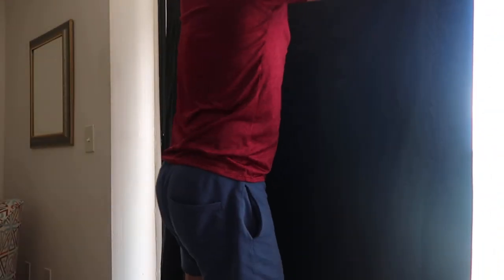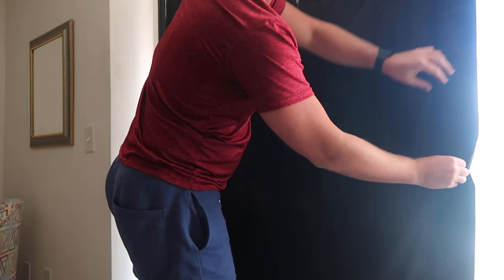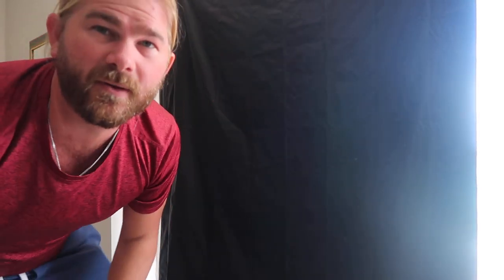Amazon Basics Portable Window Blackout Curtain Shade Review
Amazon Basics Portable Window Blackout Curtain Shade with Suction Cups for Travel is the perfect solution to block out sunlight and harmful UV rays, reduce outside noise, and ensure total privacy. This blackout curtain shade is made of 100% polyester material and measures 78 by 50 inches. It features velcro edges that allow you to customize the dimensions of the curtain to fit various window sizes while on the go. Plus, it comes with suction cups that make installation easy - just be sure your window is clean before attaching them! Machine wash cold and line dry; do not bleach, iron or dry clean.